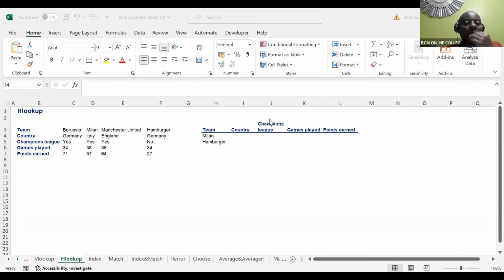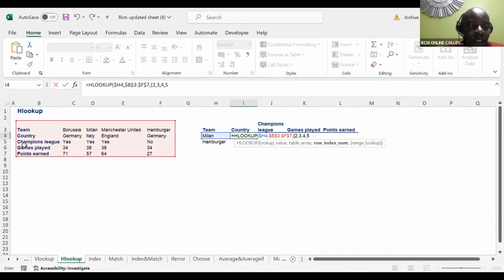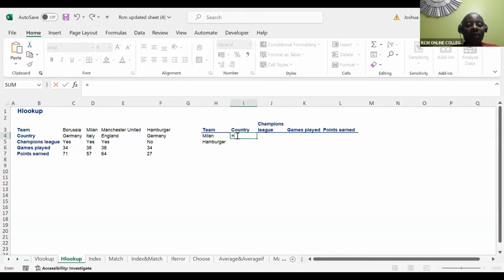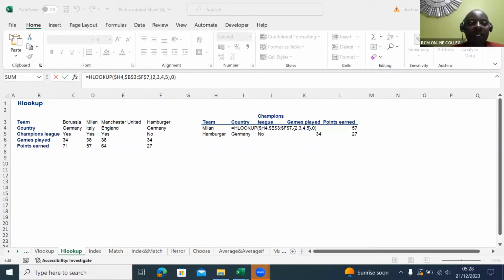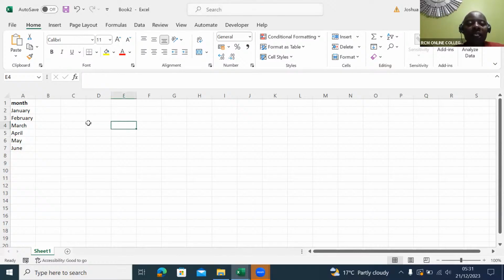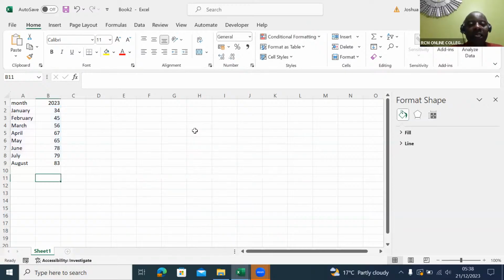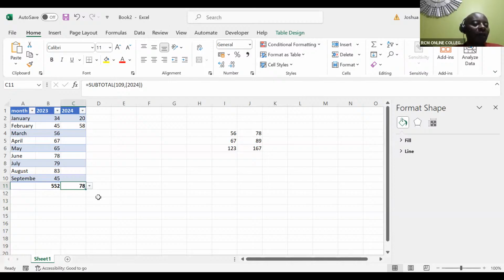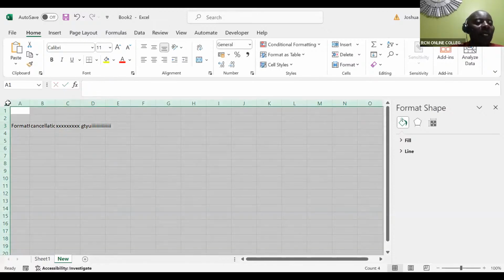Advanced Excel-CPA KENYA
𝗥𝗖𝗠 𝗦𝗛𝗢𝗥𝗧 𝗖𝗢𝗨𝗥𝗦𝗘𝗦
Upgrade your skills with RCM Online College short courses in 𝐀𝐝𝐯𝐚𝐧𝐜𝐞𝐝 𝐄𝐱𝐜𝐞𝐥, 𝐐𝐮𝐢𝐜𝐤𝐁𝐨𝐨𝐤𝐬, 𝐓𝐚𝐥𝐥𝐲, 𝐒𝐚𝐠𝐞, 𝐏𝐚𝐬𝐭𝐞𝐥, 𝐢𝐓𝐚𝐱.
 Join our online classes this February at only 𝐊𝐒𝐡 𝟑,𝟓𝟎𝟎 𝐩𝐞𝐫 𝐬𝐮𝐛𝐣𝐞𝐜𝐭—practical, flexible, and career-focused.